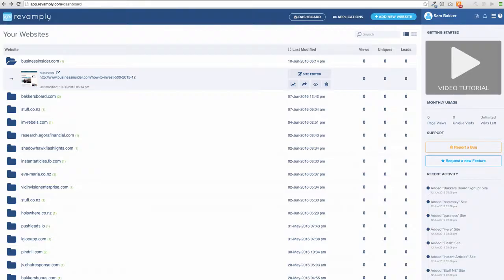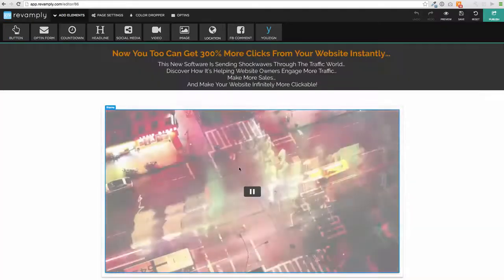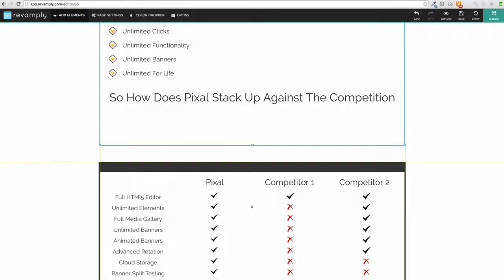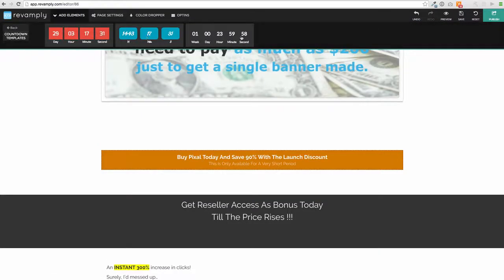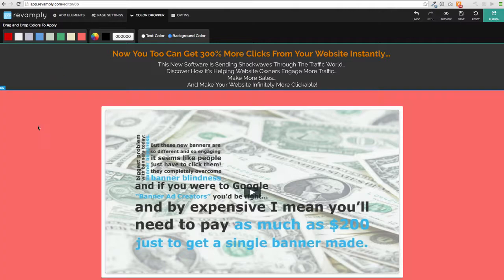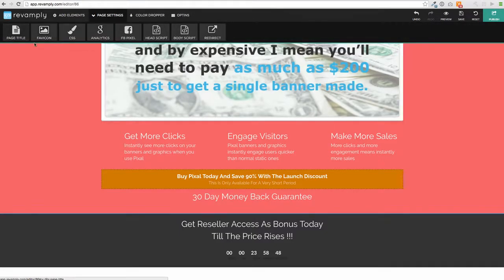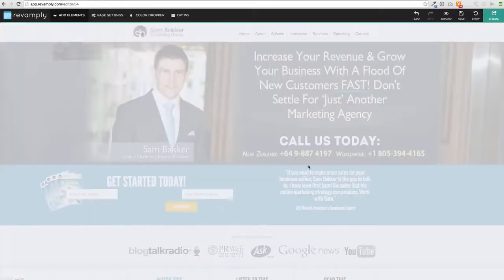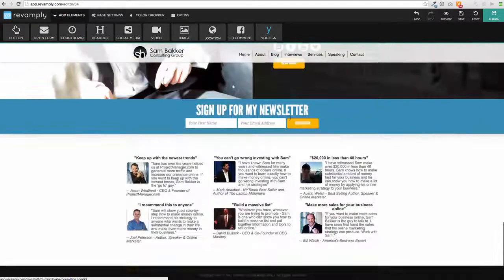Revamply Review | Revamply Bonus | Revamply Demo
Revamply Review - Revamply Bonus - Revamply Demo with early bir discount by Rohit Shah and Sam Bakker.
You can search this video by Revamply Review, Revamply Bonus or Revamply Demo